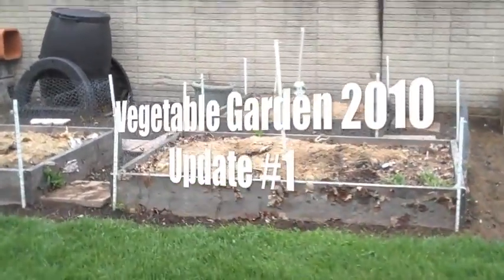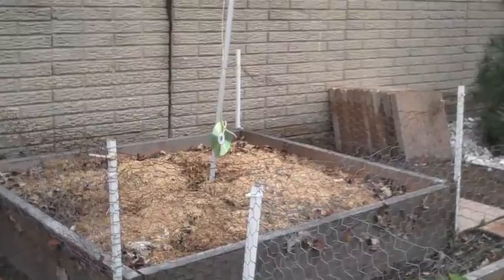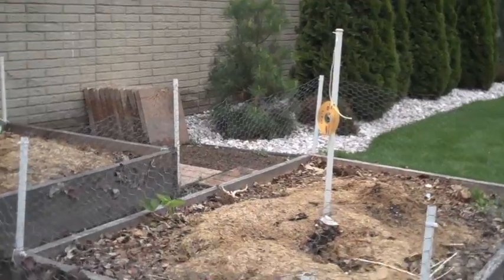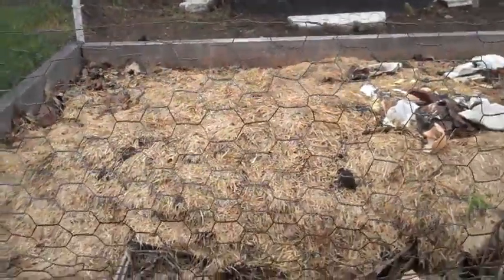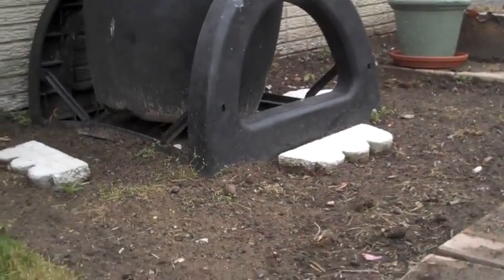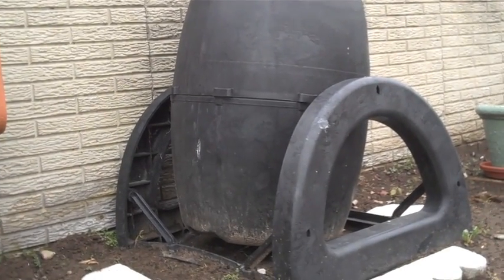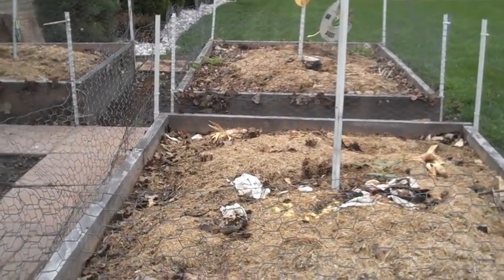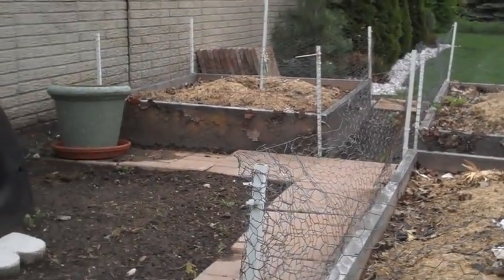Vegetable Garden 2010 #1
This is Update #1 for my Vegetable Garden.